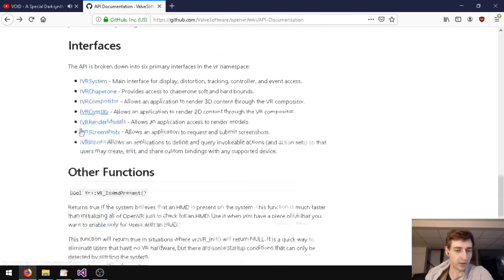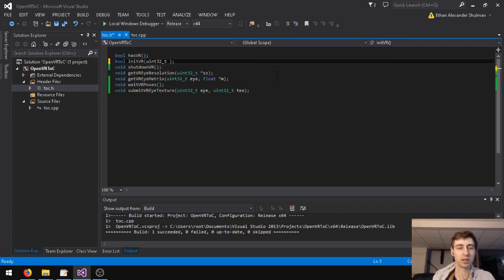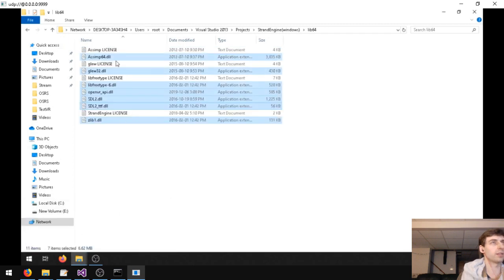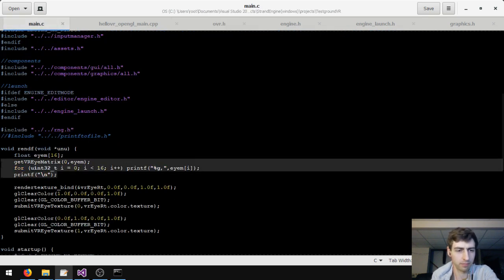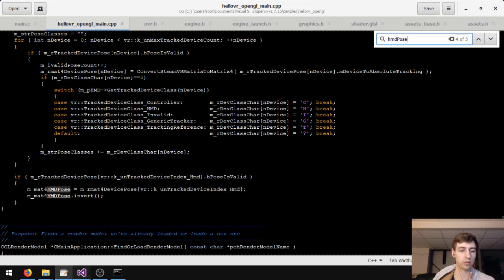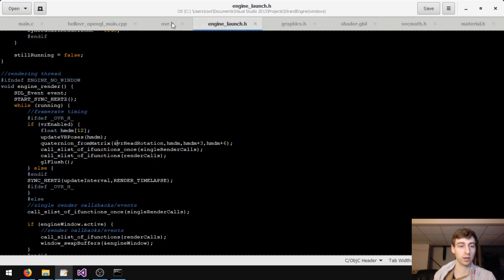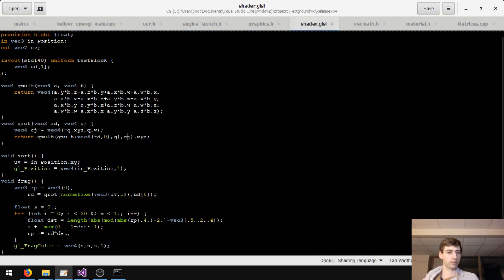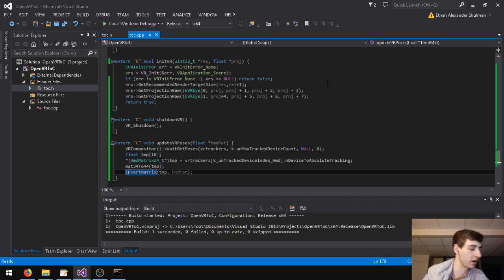C Programming, adding OpenVR support to my engine(December 8 2019 Live Stream)